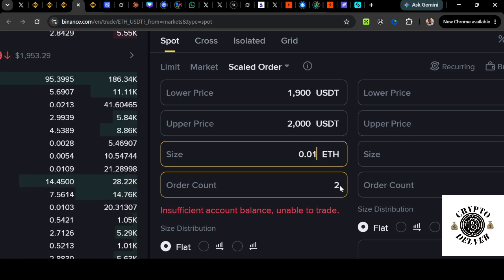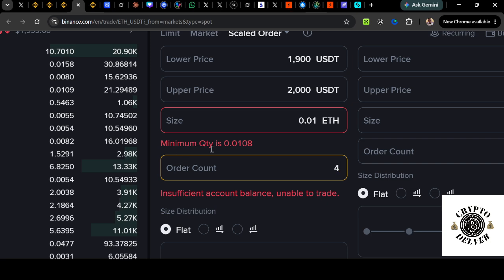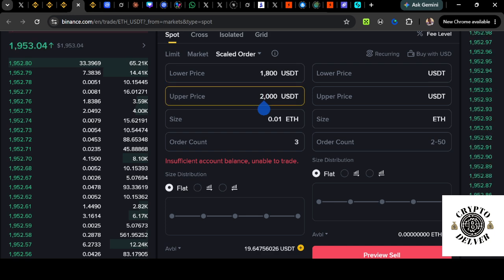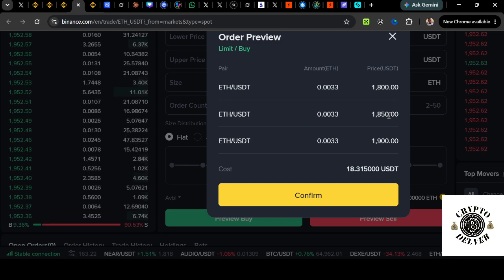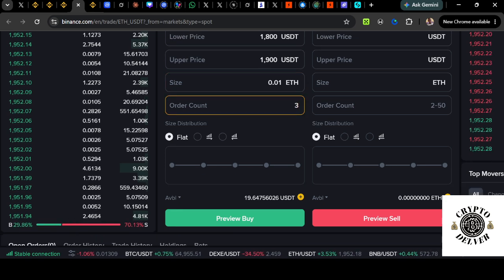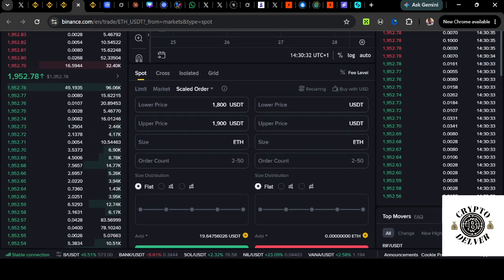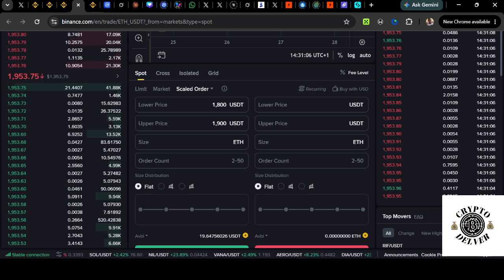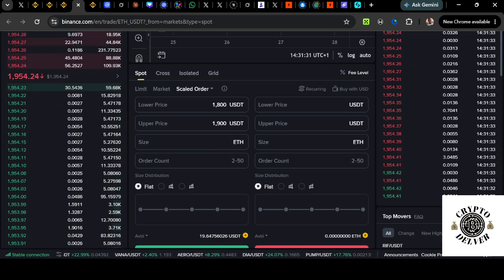Scaled Orders Explained: Buy Smarter Across a Price Range | Day 12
Learn how to use a Scaled Order in crypto trading to place multiple buy or sell orders across a price range automatically, instead of manually setting each one yourself. In this Day 12 video of our 30-Day Crypto Trading Course, we break down exactly what a scaled order is, how it splits your total size across several price levels, and how to use it to average into a position without guessing the exact top or bottom.

If you've ever missed a good entry because price moved before you could react, or hesitated because you weren't sure exactly where to place your order, this video shows you how to remove that guesswork completely.

🔑 What you'll learn in this video:

- What a Scaled Order is and how it works in crypto trading
- How to set a price range, order count, and size distribution
- The difference between Flat and weighted size distribution
- How to set a scaled order Binance crypto exchanges

📌 This is Day 12 of our 30-Day Crypto Trading Course — a step-by-step series covering blockchain basics, exchanges, order types, technical analysis, and everything you need to go from beginner to pro trader.

Timecode:
0:00 Intro
1:00 What is Scaled Order
2:38 How to use scaled order
6:27 Scaled order preview